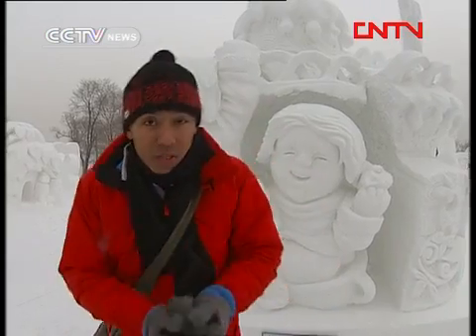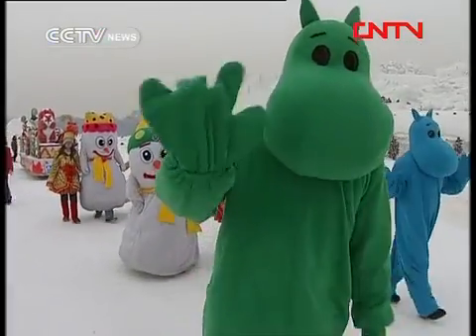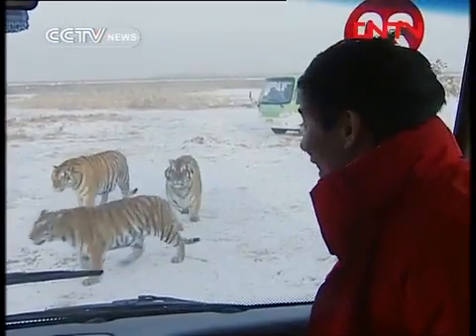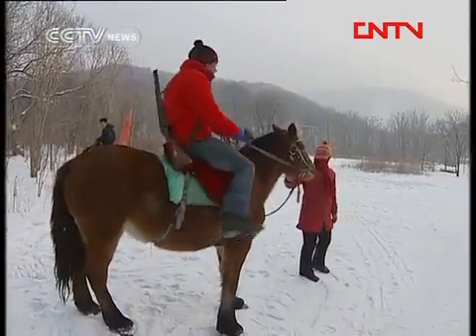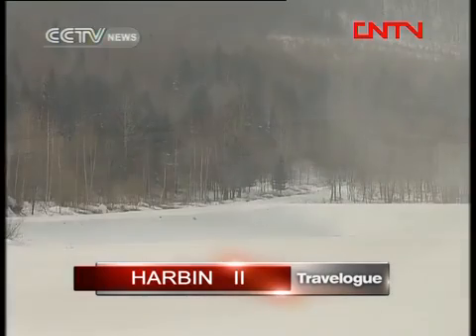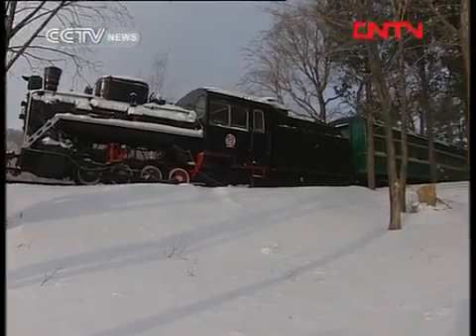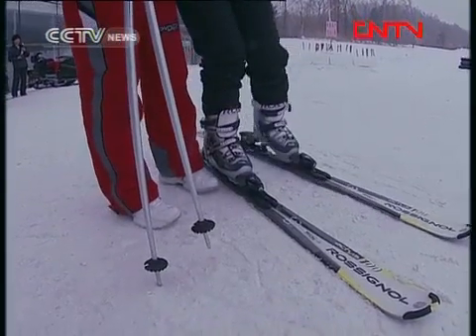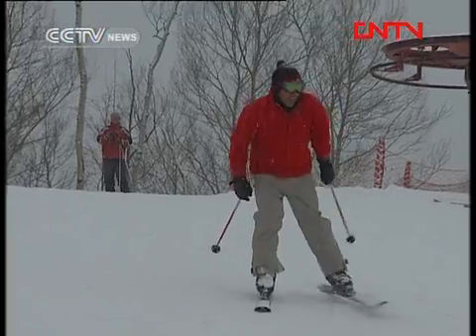travelogue TRAVELOGUE 20120103 HARBN Ⅱ